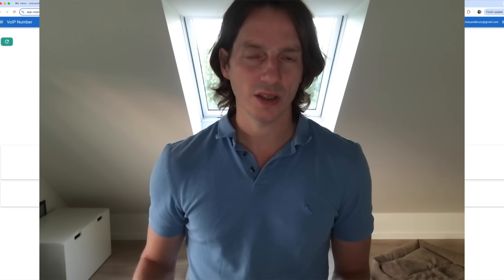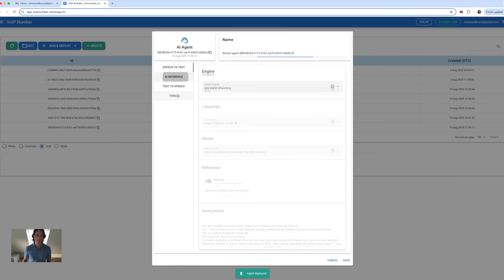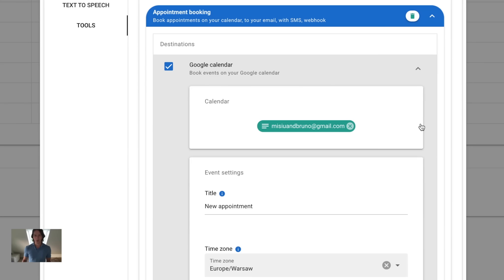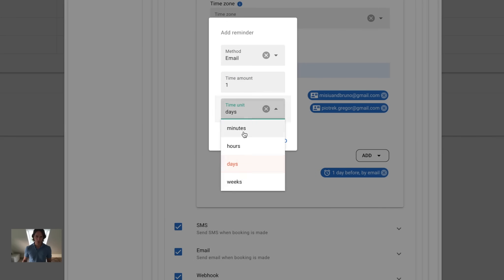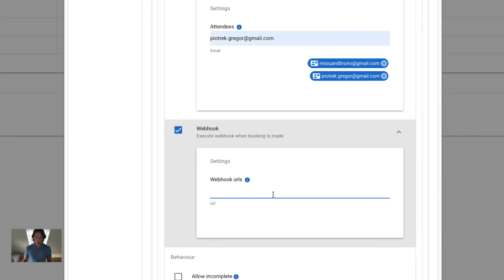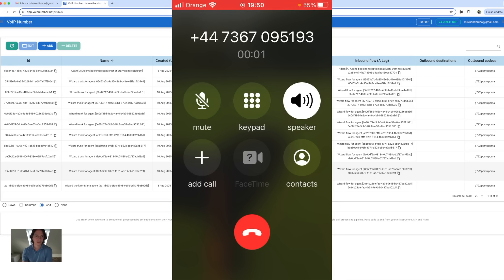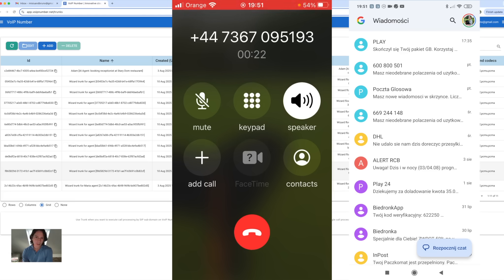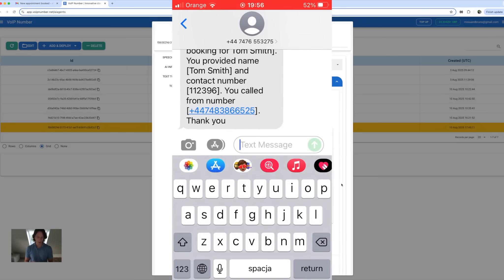Appointment bookings with AI Agent on VoIP Number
Setup your AI Agent for taking automated appointment bookings on voipnumber.net